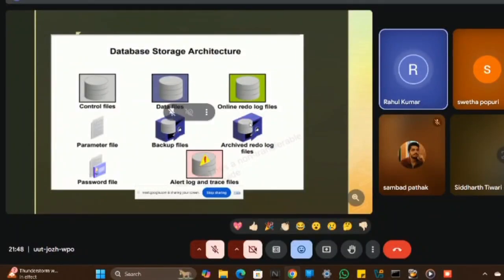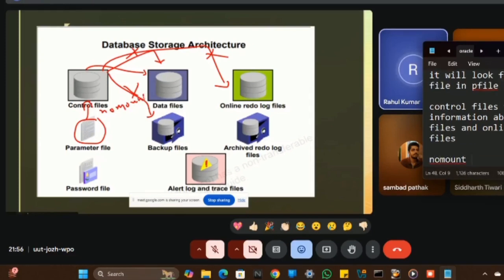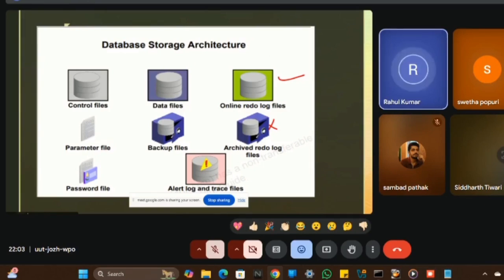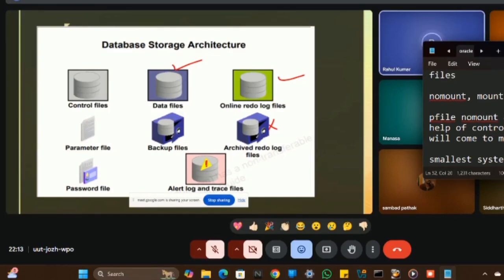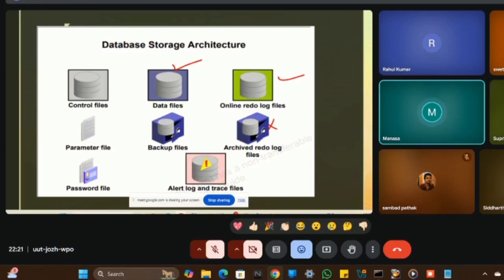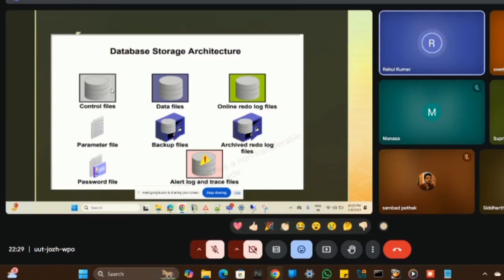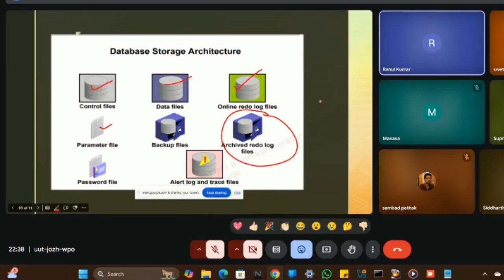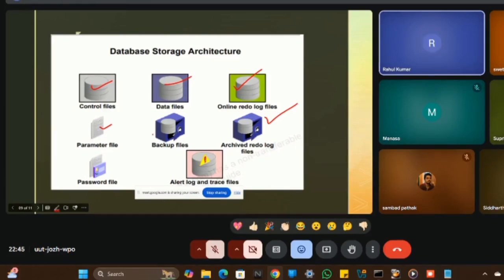Oracle DBA Fundamentals: Administration & Management Training Day 2 |Oracle Storage Architecture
Oracle Database Training Day 2